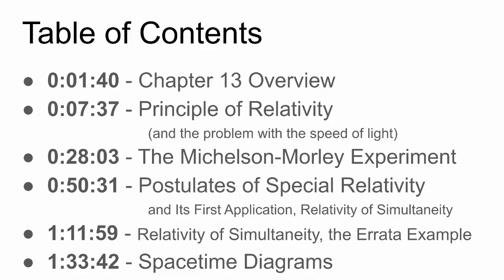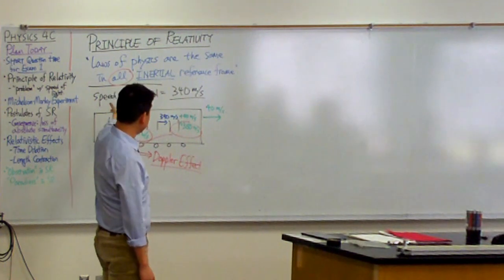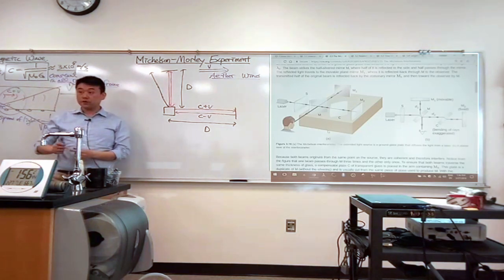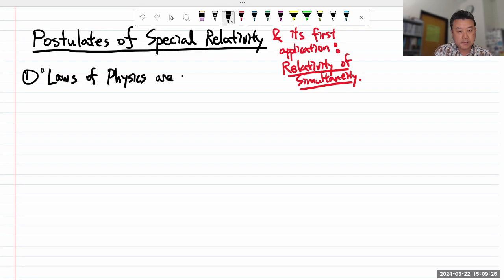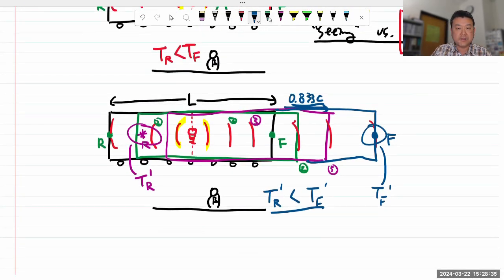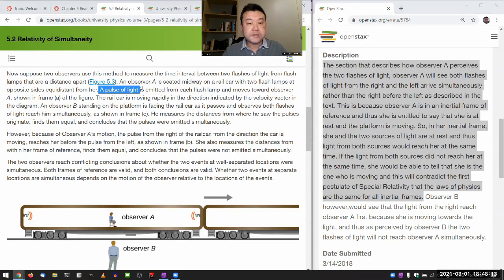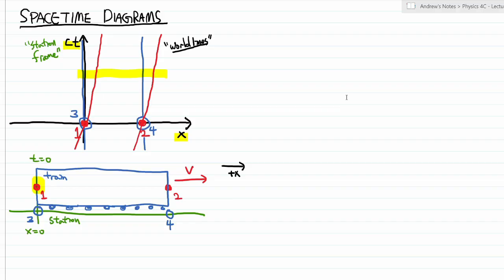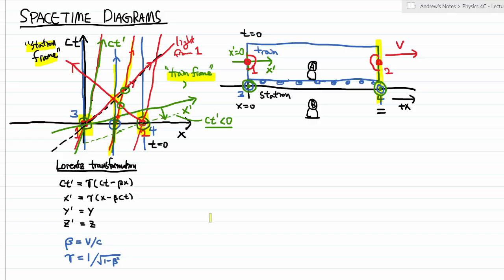PHYS 10 - Lecture 26 - Postulates of Special Relativity and Relativity of Simultaneity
This lecture begins the course’s special relativity unit by building up the problem that forced physicists beyond classical ideas of space and time. The lecture starts with the principle of relativity, the strange issue of the speed of light, and the historical role of the Michelson-Morley experiment. From there, it introduces Einstein’s postulates of special relativity and shows how they immediately lead to one of the first major consequences: the relativity of simultaneity.

The later sections stay focused on what makes relativity feel conceptually difficult in the beginning. Instead of jumping straight into formulas, the lecture works through simultaneity carefully, including an errata example, and then uses spacetime diagrams to help visualize events, observers, and how different reference frames organize space and time differently. This makes the lecture a conceptual entry point into modern relativity before later topics like time dilation, length contraction, and relativistic energy are developed further.

Topics in this lecture:
• Principle of relativity
• The problem of the speed of light
• Michelson-Morley experiment
• Einstein’s postulates
• Relativity of simultaneity
• Simultaneity errata example
• Spacetime diagrams

Recommended reading: Chapter 13.1–13.3

0:00:00 - Lecture 26 Intro
0:01:40 - Chapter 13 Overview
0:07:37 - Principle of Relativity (and the problem with the speed of light)
0:28:03 - The Michelson-Morley Experiment
0:50:31 - Postulates of Special Relativity and Its First Application, Relativity of Simultaneity
1:11:59 - Relativity of Simultaneity, the Errata Example
1:33:42 - Spacetime Diagrams